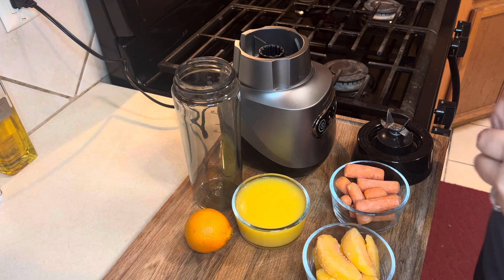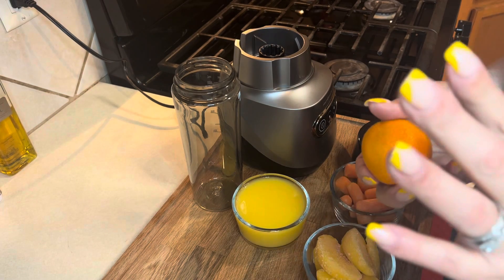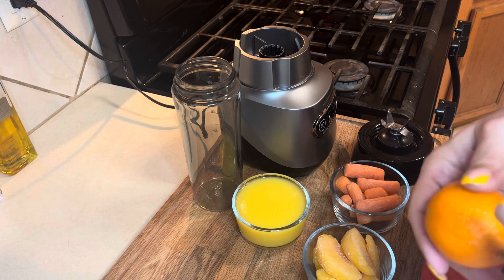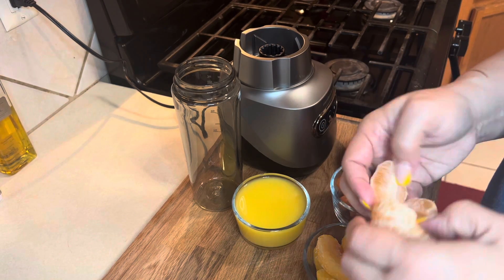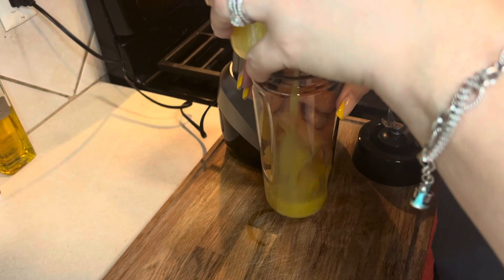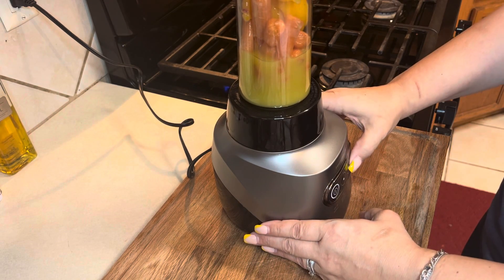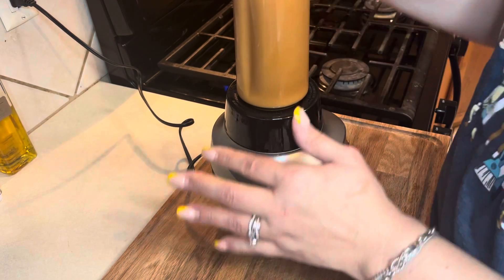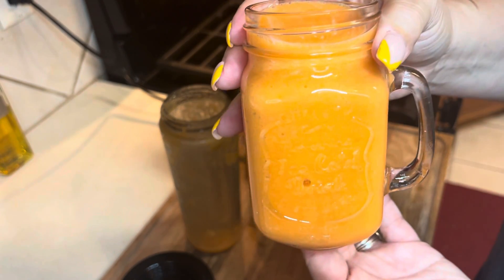Orange Smoothie in Blender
Orange Smoothie in Blender 3smoothie

1 SMALL ORANGE
1 CUP CARROTS
1 CUP ORANGE JUICE
I CUP FROZEN PEACHES